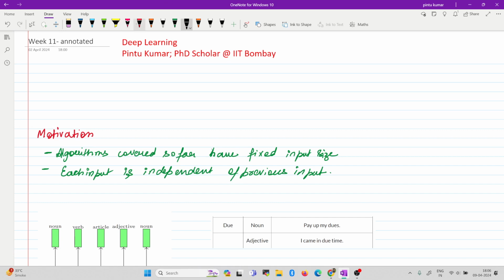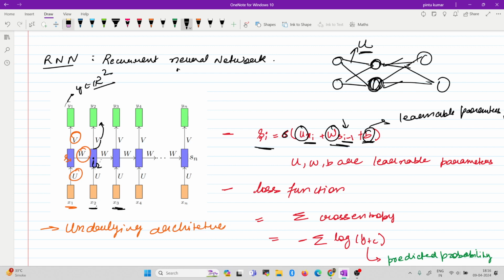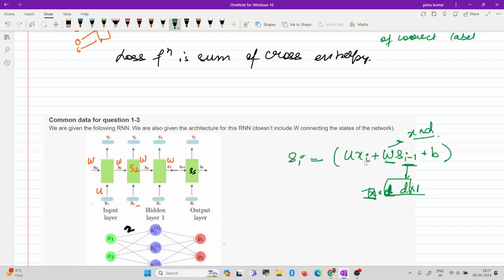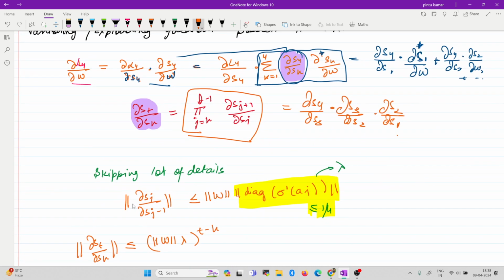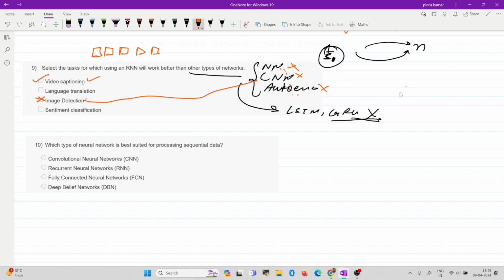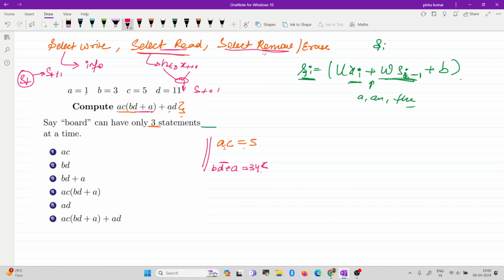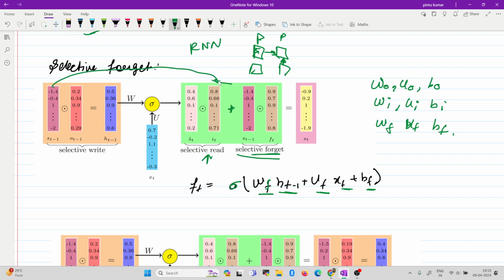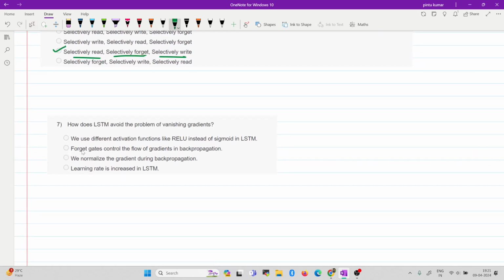NPTEL Deep Learning Week 11 Tutorial ( RNN)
Topics covered here are: RNN